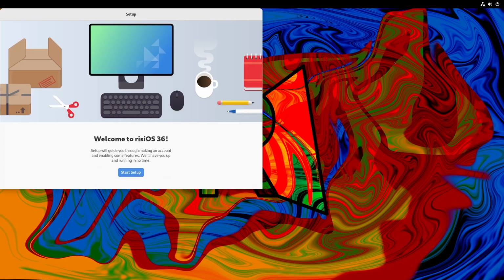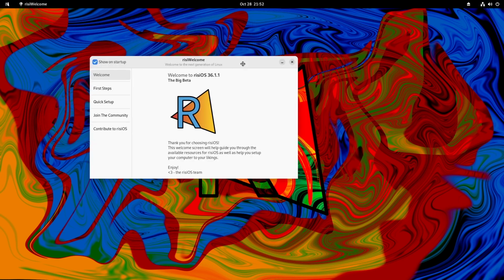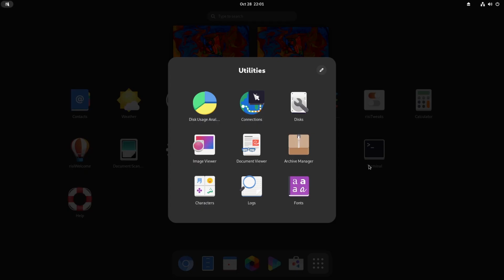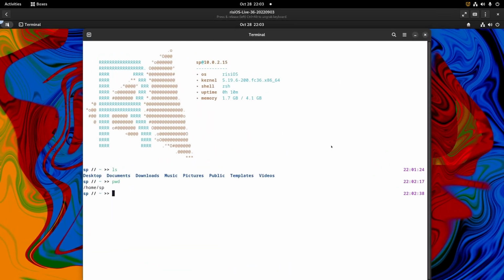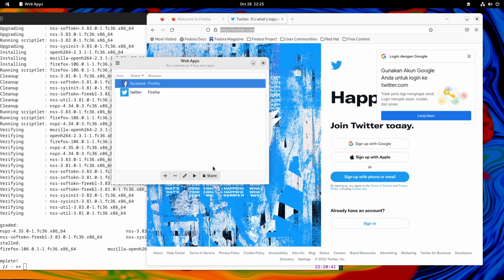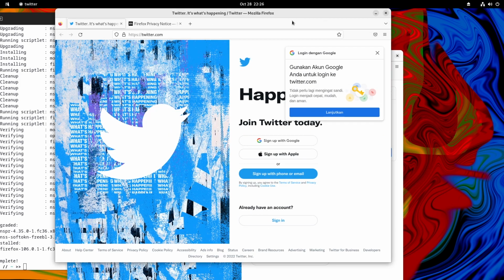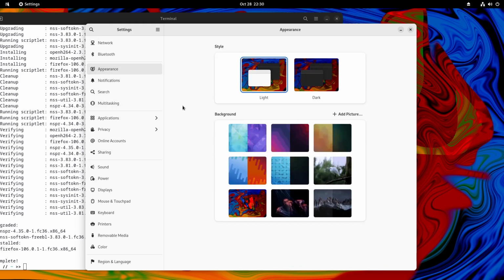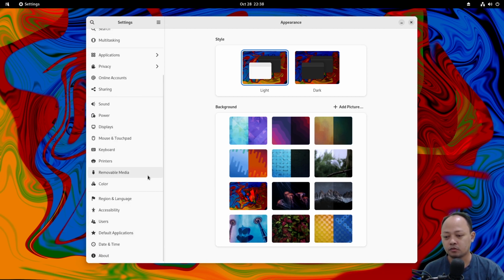Risi OS Linux Distro | A Fedora Based Distro | Install and Review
Hallo everyone.
In this video, I would like to try a Fedora Based Linux Distro, called Risi OS.

Risi OS only has one version, which is using GNOME as the desktop environtment.

Risi OS comes with some good apps that will make this OS instantly ready.
So, for those of you who are new to linux, especially fedora based linux, you can choose this distro.

It's very great linux distro for someone who wants a "Ready to use" Fedora Linux.

00:00 opening
02:56 download & version to download
04:00 install to VM
07:30 back to risi OS website, try others menu
10:23 first boot to risi OS
11:31 risi welcome page
17:50 bundled apps
20:29 web apps
31:12 top right menu
31:56 settings menu
32:51 software manager & repo
35:05 my opinion
37:41 closing